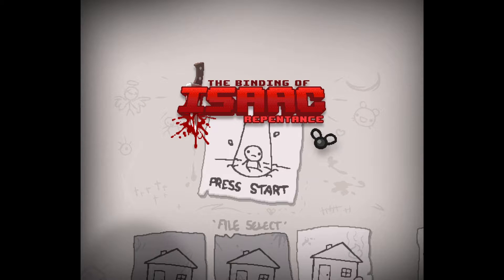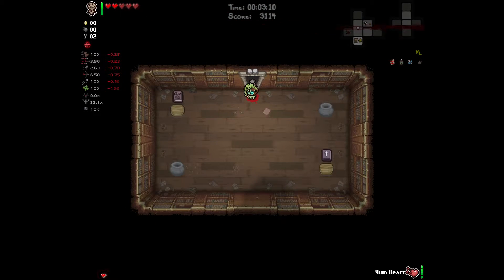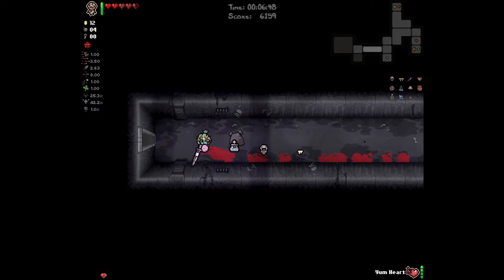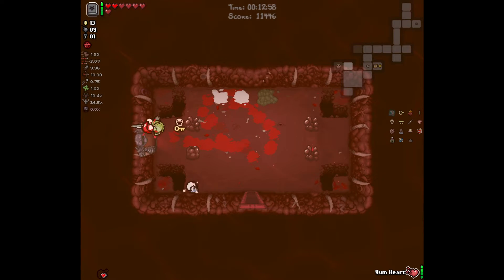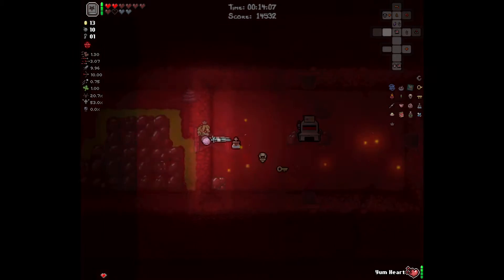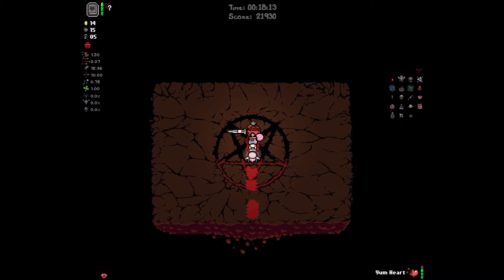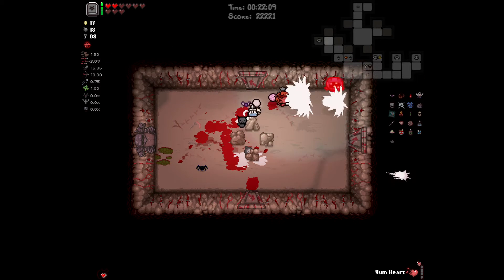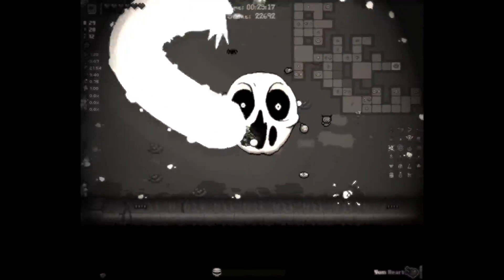Repentance: ᶻᴼᴼᴼᴼᴼᴼᴼᴼᴼᴼᴼᴹ {🌺144}